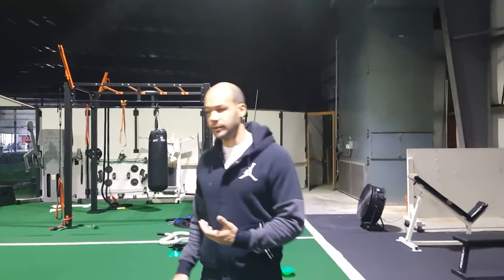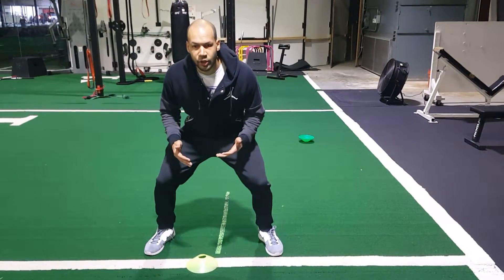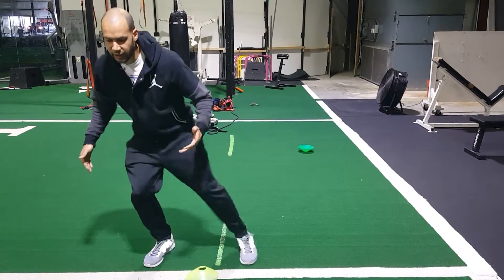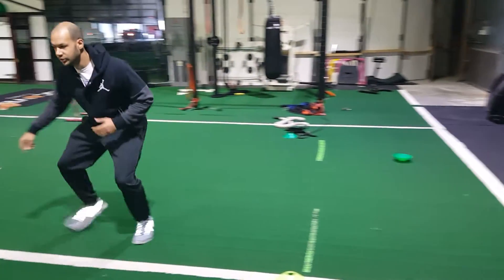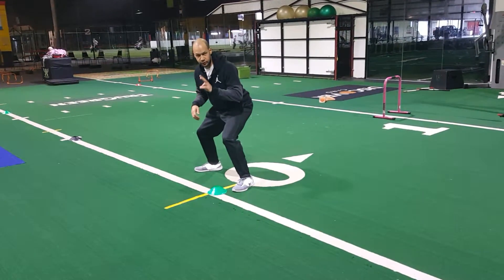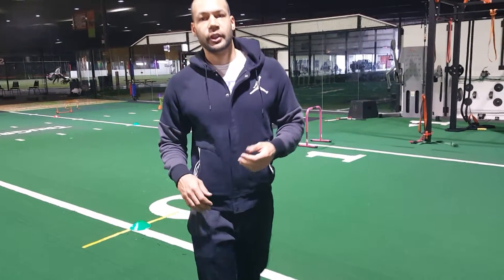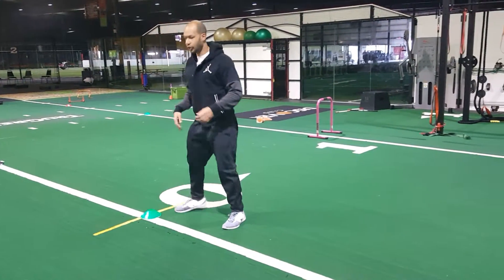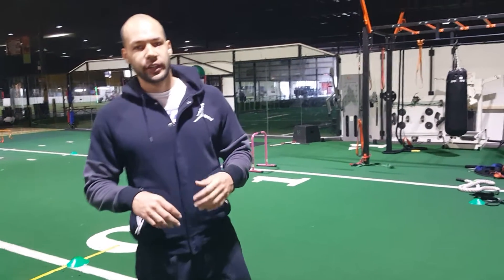Lateral Deceleration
This drill is desgined to teach athletes how to properly shuffle side to side and properly decelerate. Being able to properly decelerate will allow the athlete to change directions more explosively.